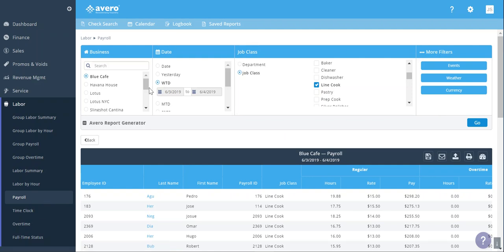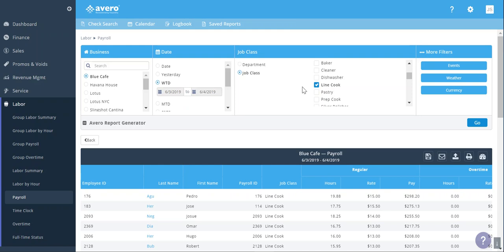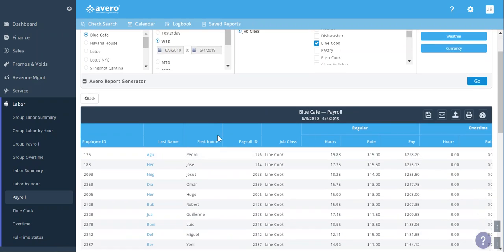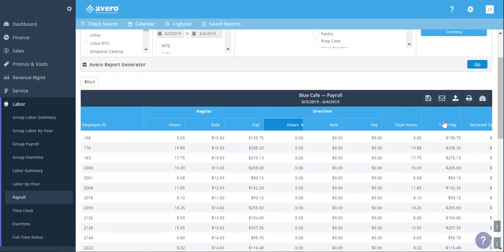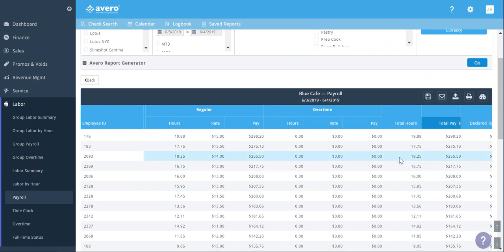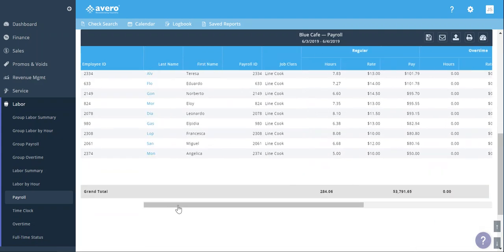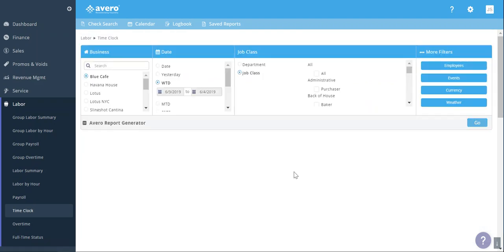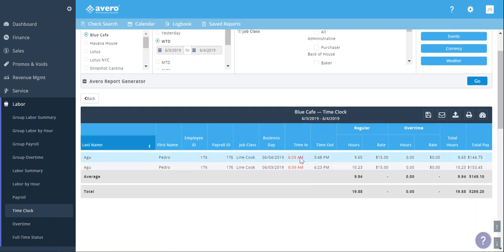Payroll and Timeclock Reports